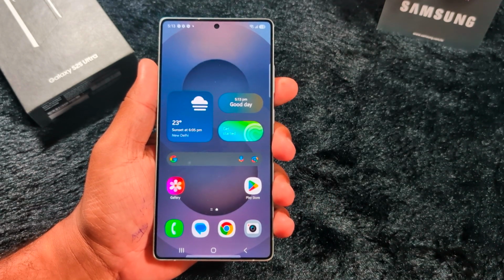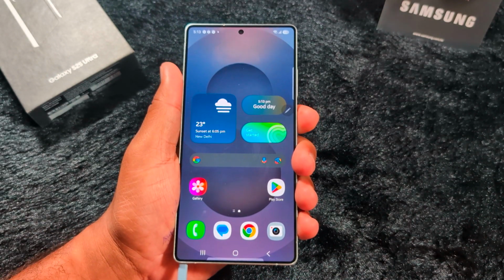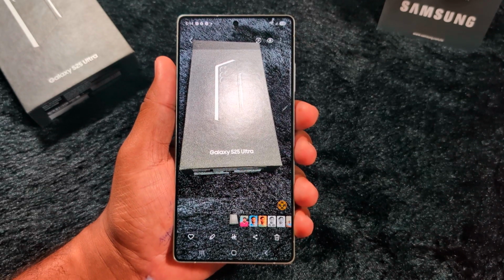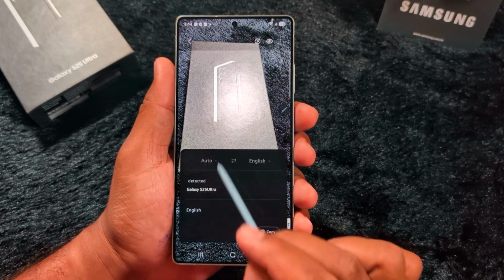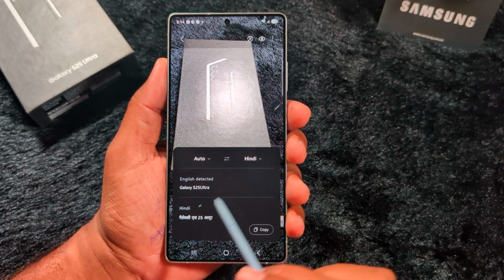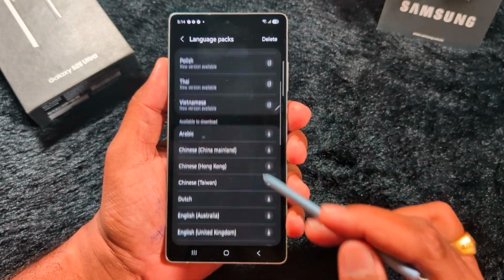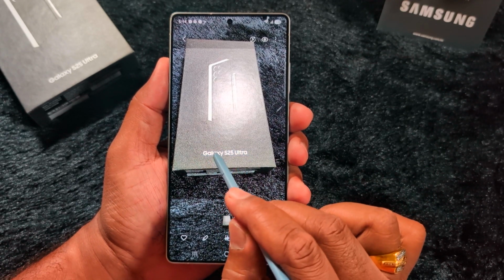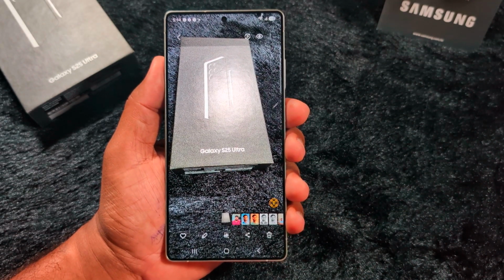How to Copy Text from Photo in Samsung S25 Ultra | Translate Text from Image on Samsung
You can use Galaxy AI feature to extract text from image in Samsung Galaxy S25 Ultra and other Samsung devices. Also, translate text from any photo to your Samsung S25 Series.

More Queries:
How to Copy Text from Photo in Samsung S25 Ultra
How to Copy Text from Photo in Samsung Galaxy S25 Ultra
How to extract text from image on Samsung S25 Ultra
How to Copy Text from Photo in Samsung one UI 7
Translate Text from Image on Samsung S25 Ultra
How to copy text from image with Samsung Galaxy S25 Ultra
How to copy text from image in Android Phone
Samsung S25 Ultra Copy Text from image
Samsung S25
Samsung